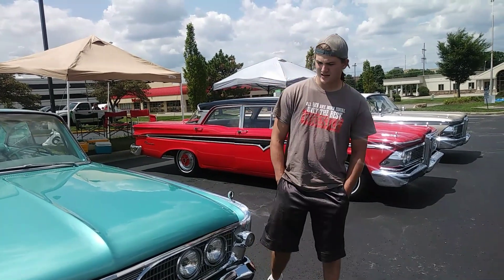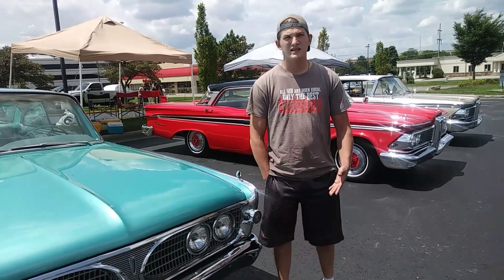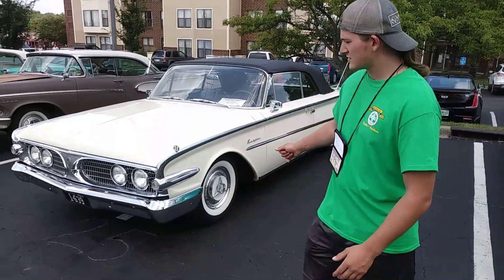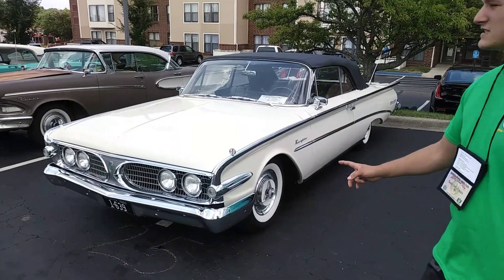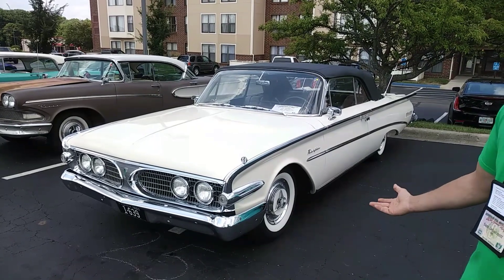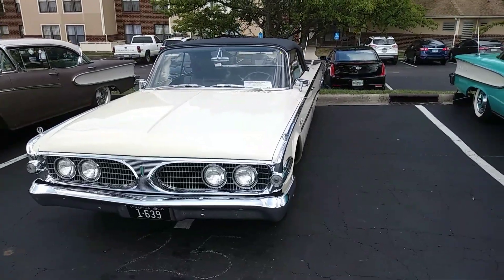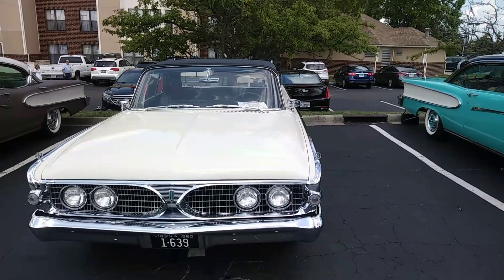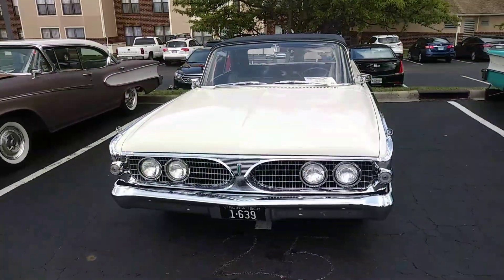50th Annual Edsel Car show Part 1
Had fun at the International Edsel car show this year, everyone was so nice